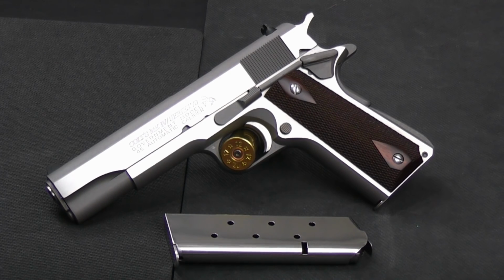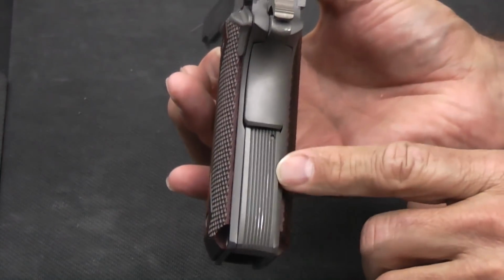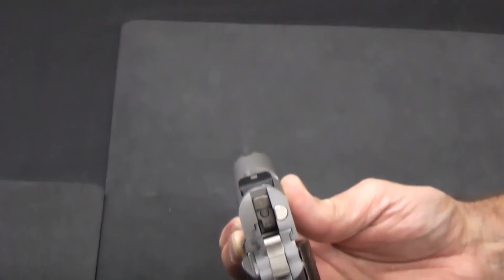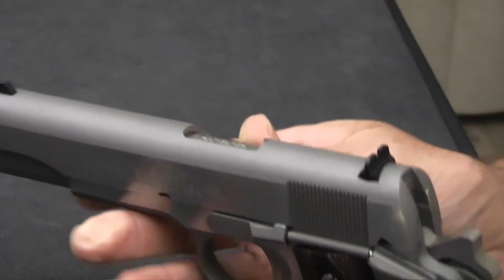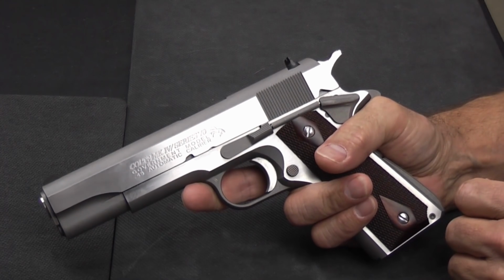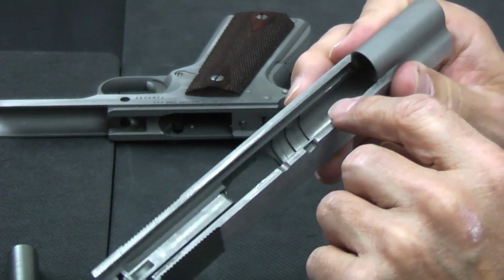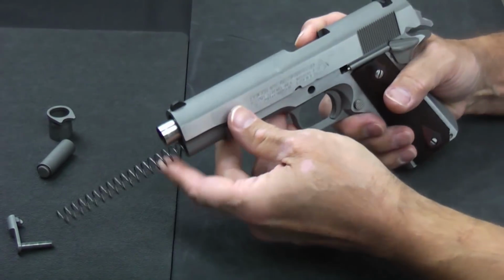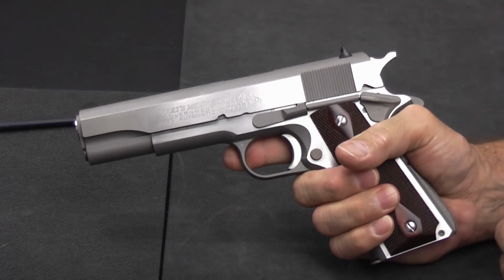70 Series Colt 1911 - Government Model, MK IV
Colt's MK IV/Series 70 Government Model
A long name for this iconic 45 ACP handgun, but a gun well worth it's status in American history.  This is also available in a blued finish, though this stainless finish is the one that caught our eye!

If .45 acp isn't to your liking, check out our video on an excellent 1911 in 9mm.